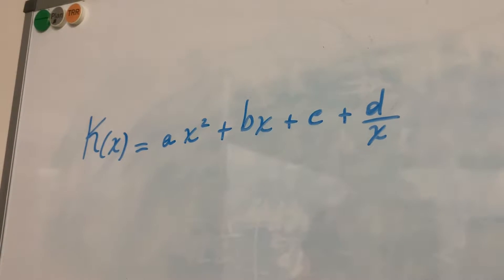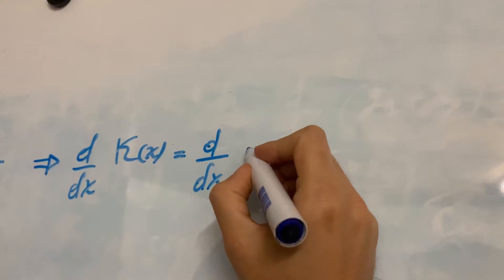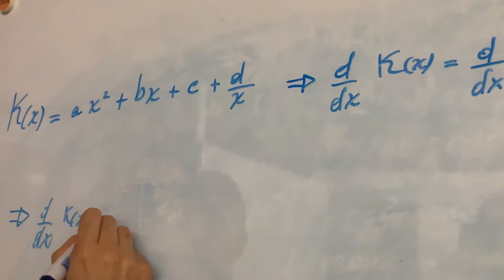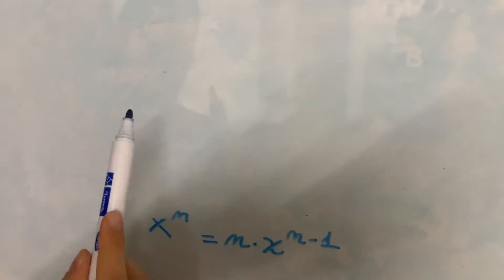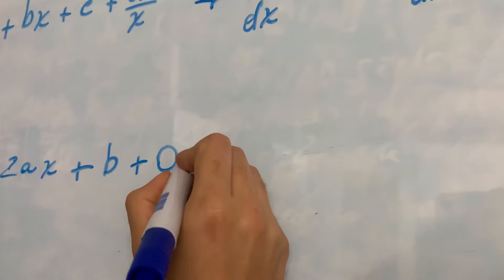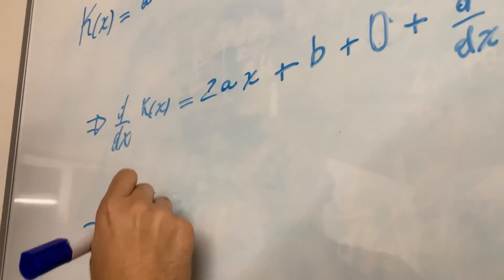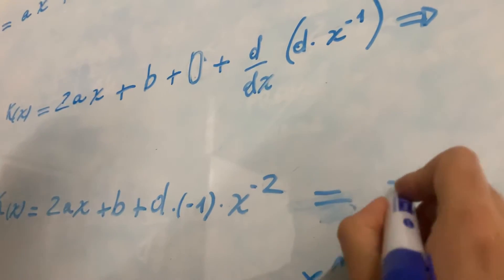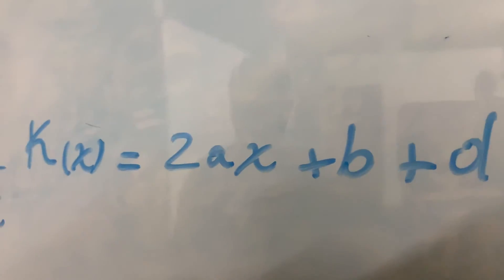Derivatives with parameters #2